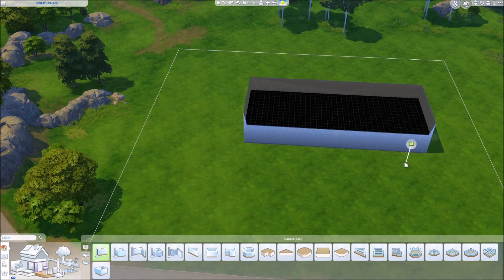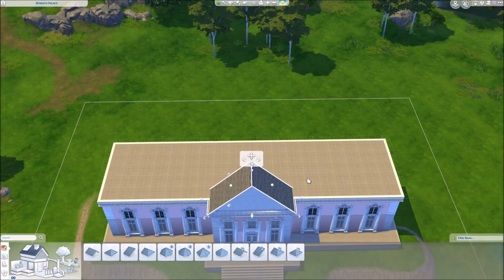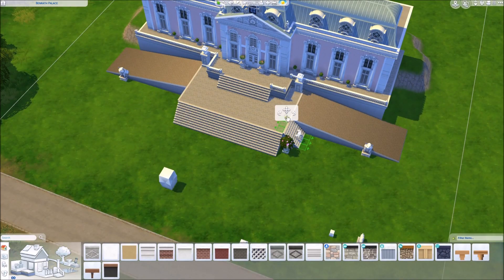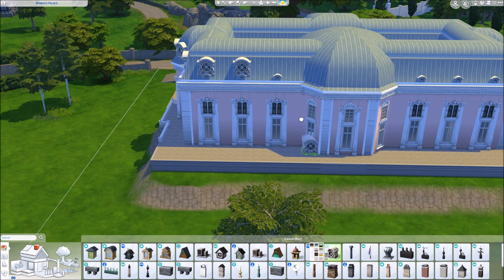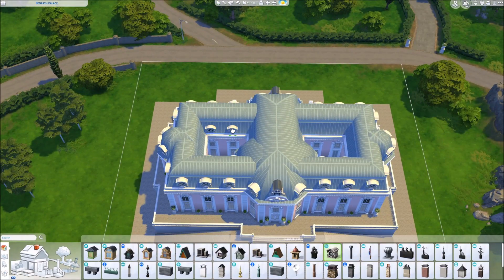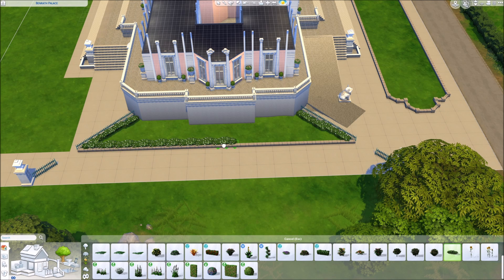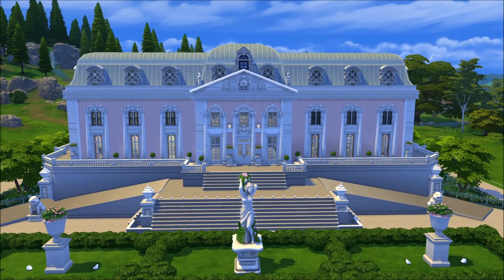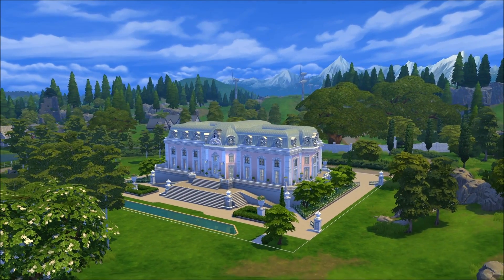PINK PALACE w/ Simarchitecture | Sims 4 Speed Build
Me and my friend Antoine rebuild the original pink palace of Benrath! This is a real existing castle near Düsseldorf in Germany and we rebuild it in The Sims 4 for you guys! CC free and free to download for your own pleasure.